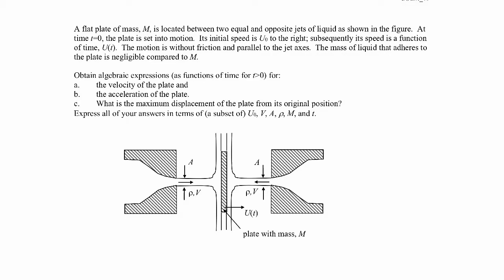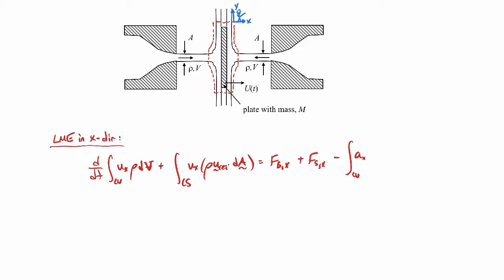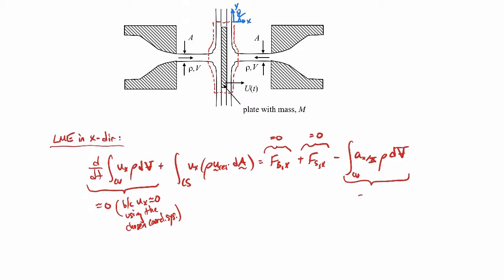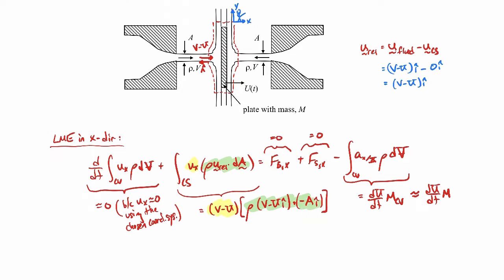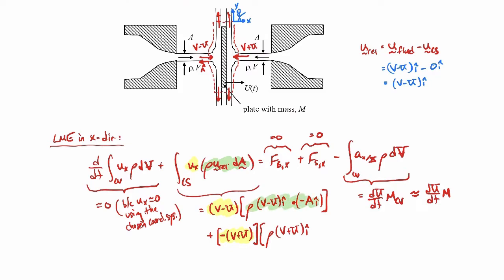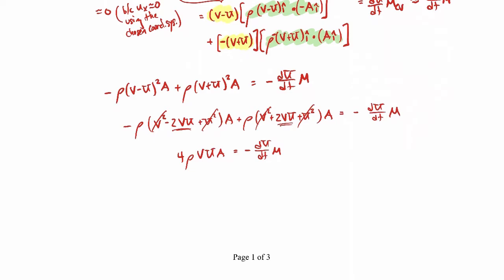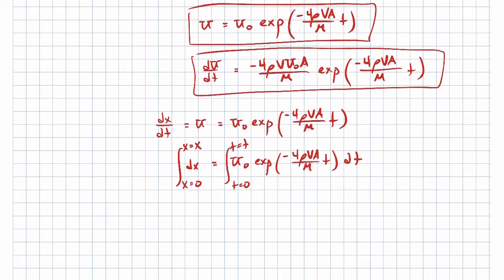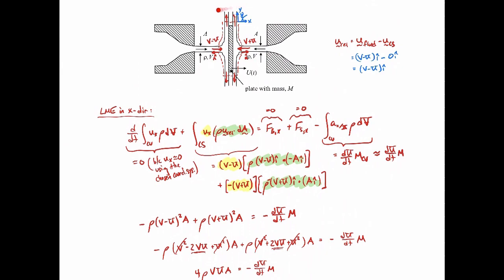COLM 19 video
Linear Momentum Equation using a Non-Inertial Coordinate System example